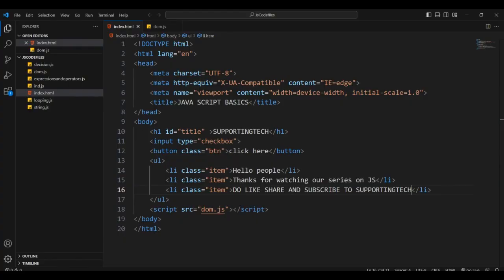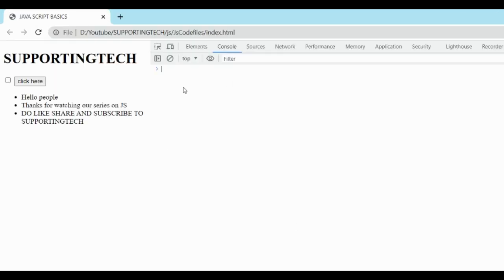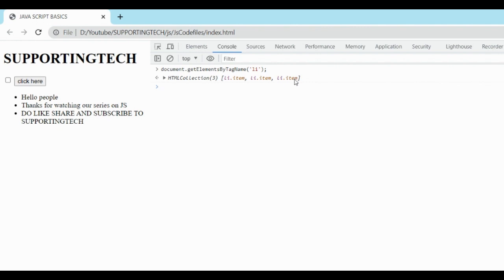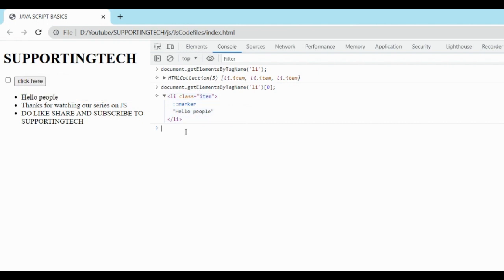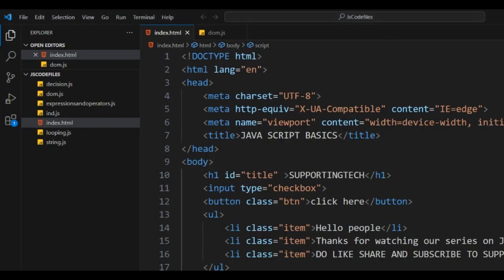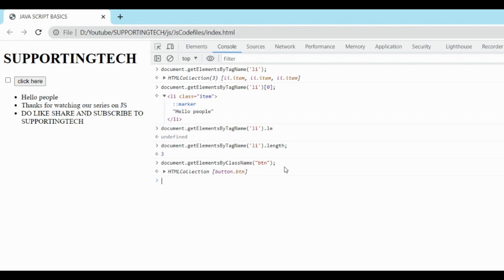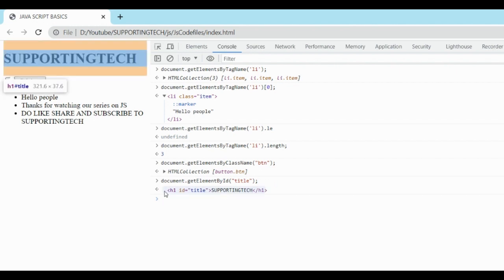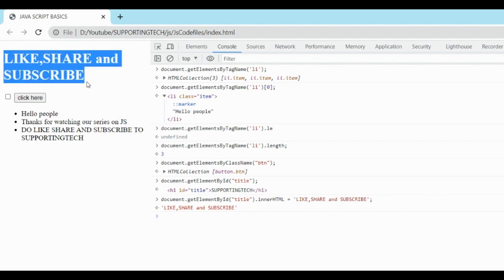JAVASCRIPT - SELECTORS (part-2)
Learn all about JavaScript Selectors. Learn all about the getElementsByTagName, getElemetsByClassName, getElementById, querrySelector in this video.

PROBLEM SOLVING

JAVASCRIPT - BASICS